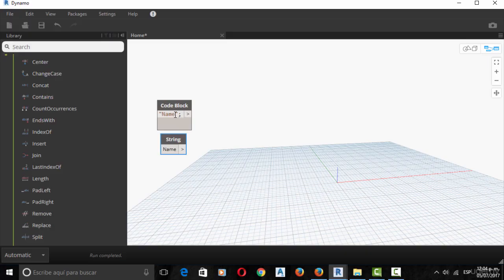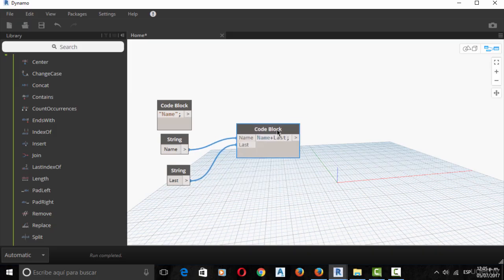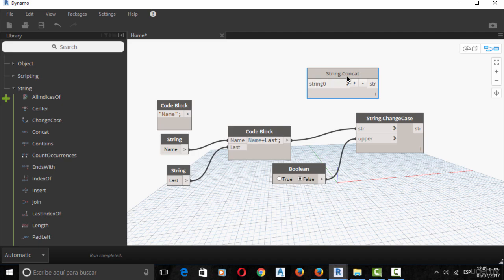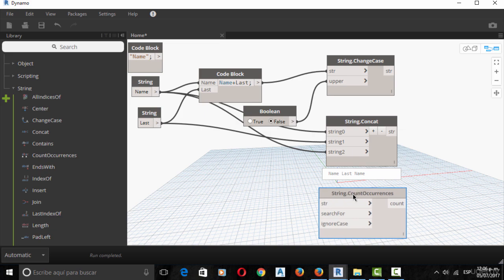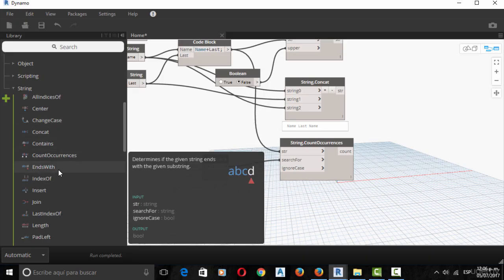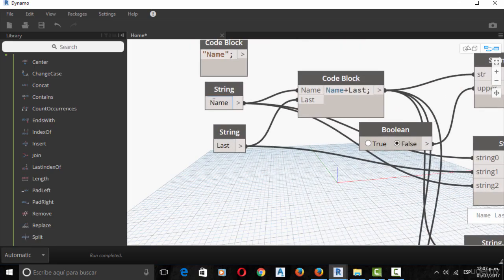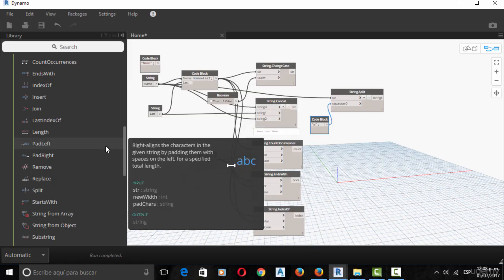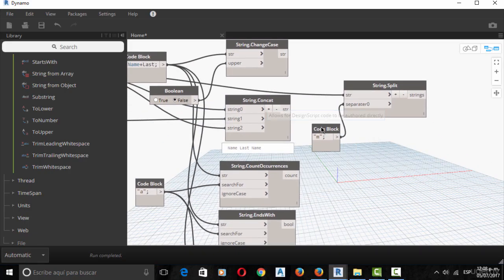22 Work with Strings